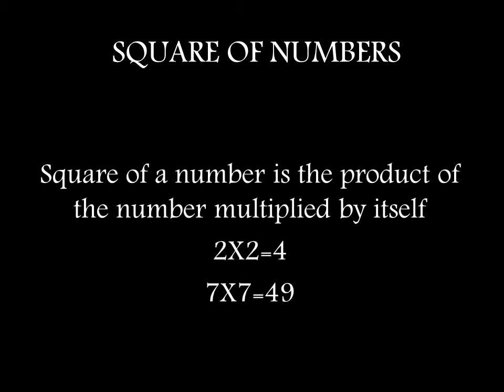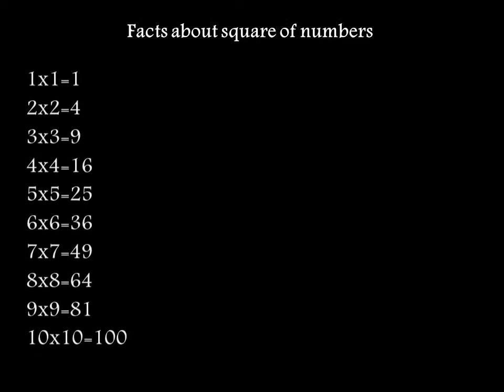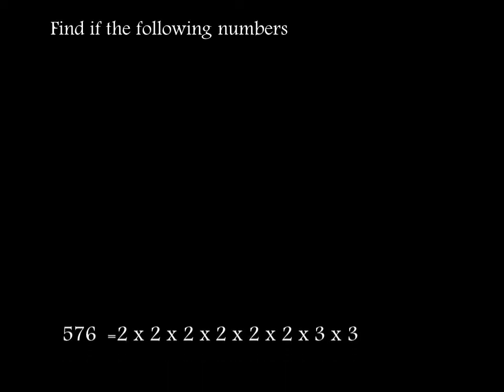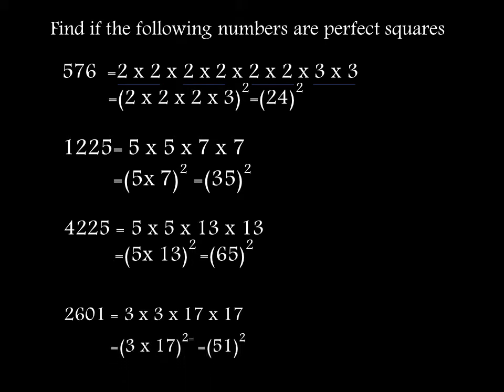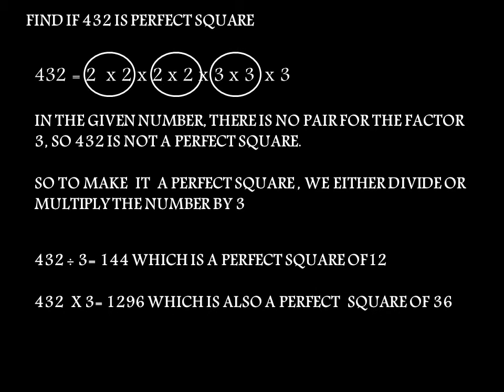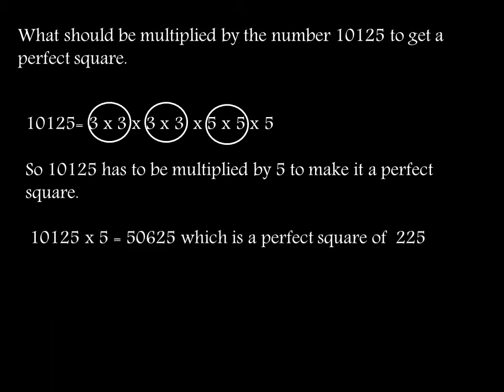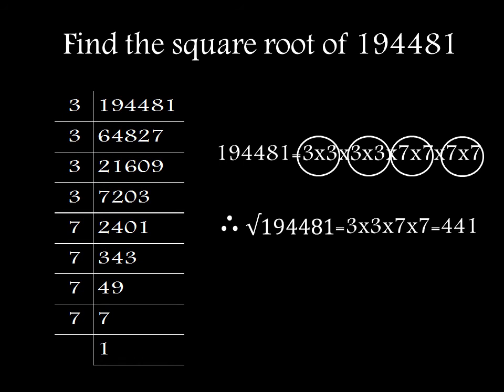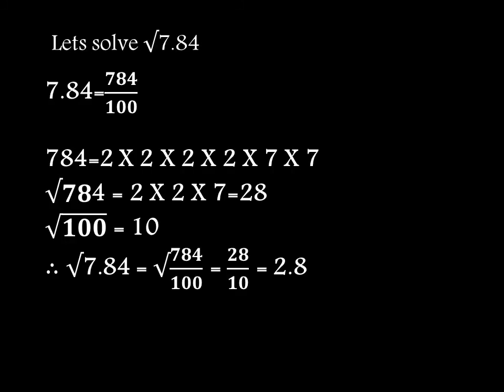Squares and Square Roots of Numbers